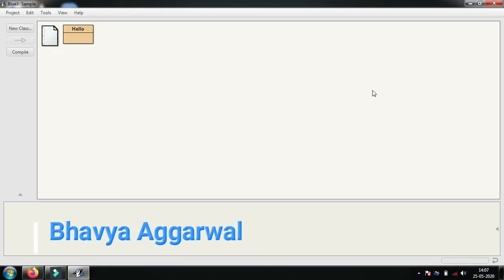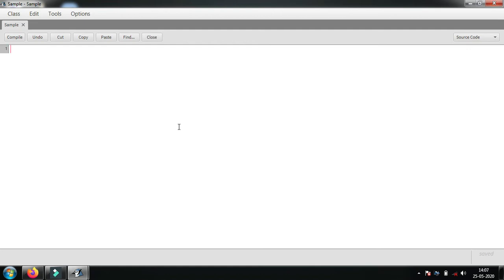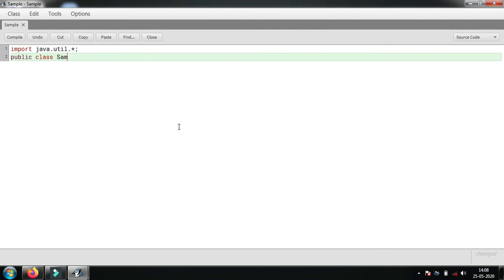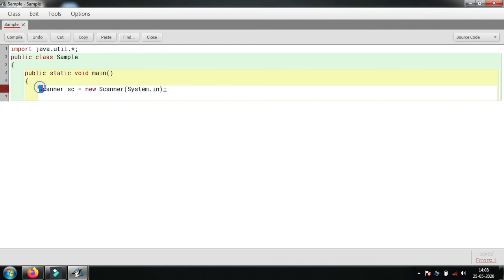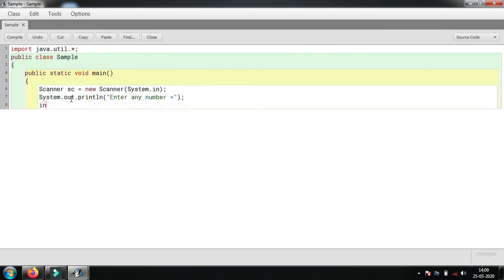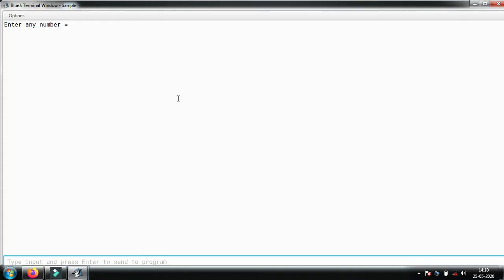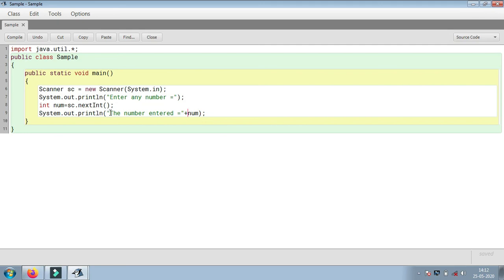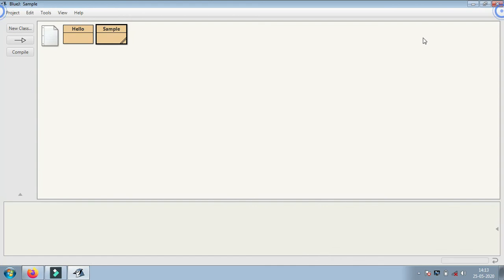How to Input a Line And Print it in Java (Blue J) Program.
SnapChat (username)   : java coder 0011